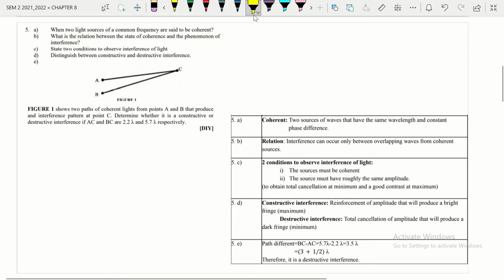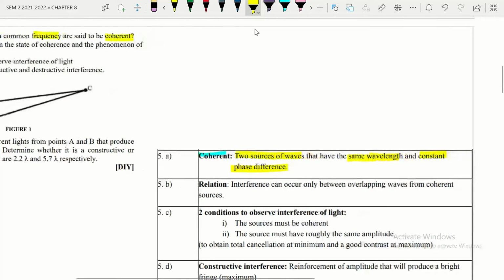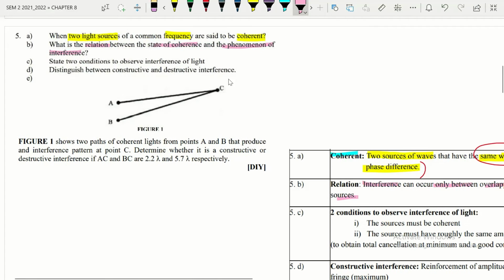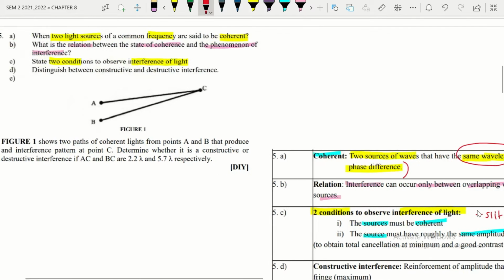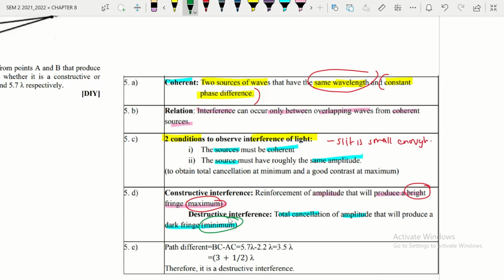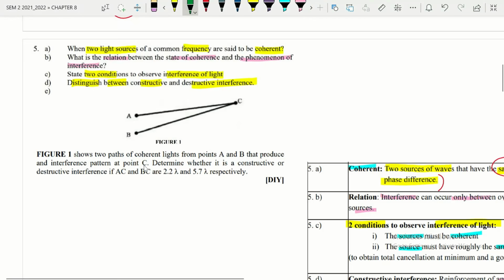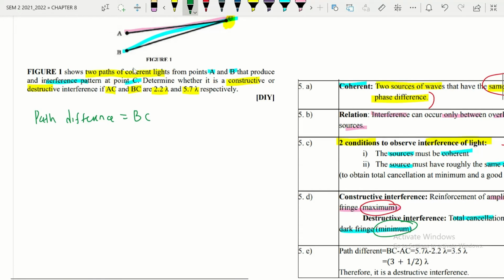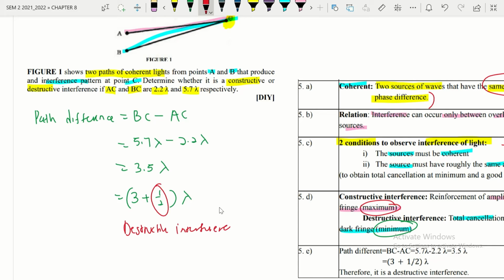Question 5, Tutorial Chapter 8